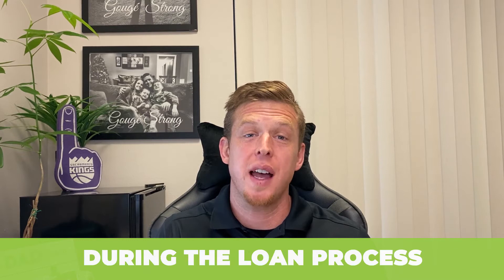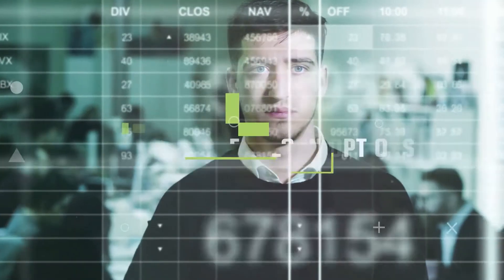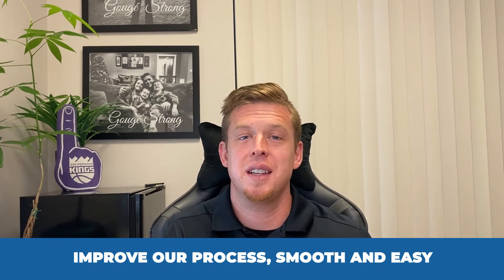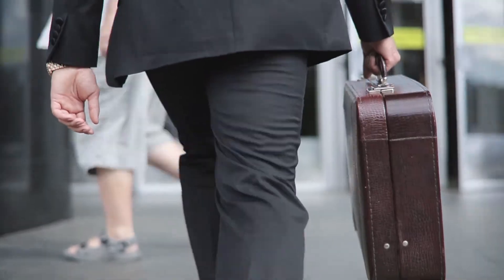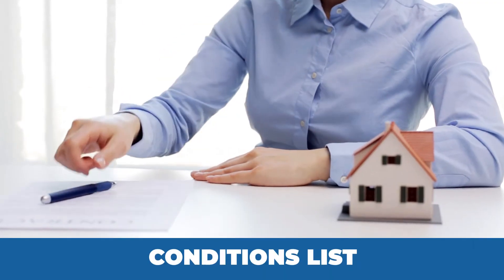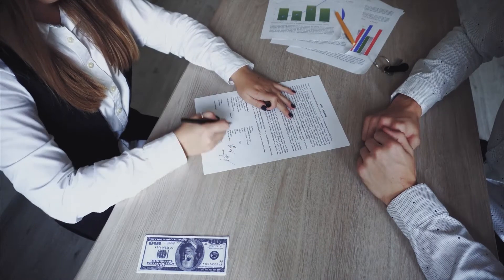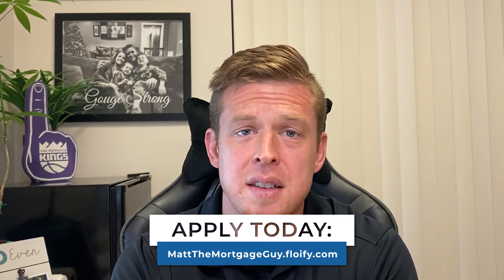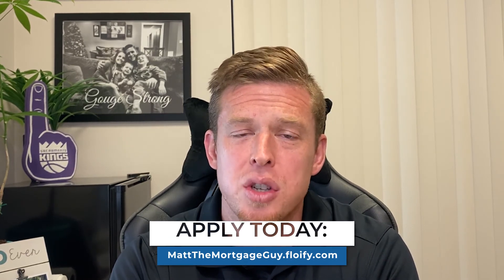Tips on what documentation to provide during the home loan process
In this video, I talk about what documents you should be prepared to submit during the loan process. I talk about the fact that sometimes providing too much documentation can create the need for more documentation.

The more concise we are with providing exactly what underwriters are asking for the smoother the loan process.

Enroll in the Mortgage 101 course to get a behind-the-scenes look at what you need to know about the mortgage and buying process. Put aside what marketers tell you and get the TRUTH about mortgage inside this video course.

Buying/refinancing in CA?